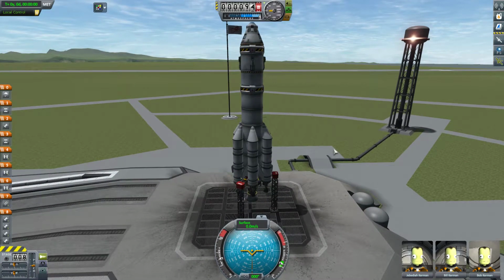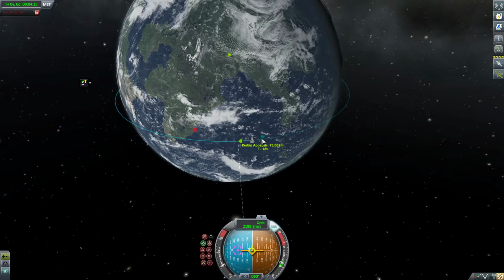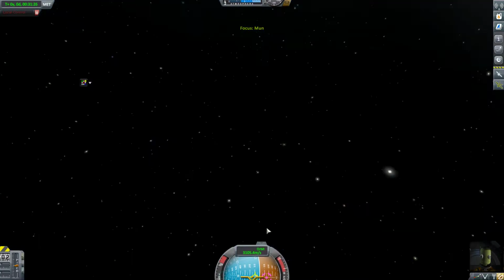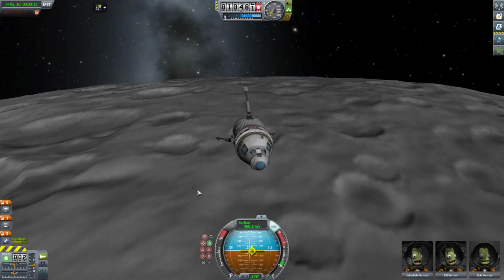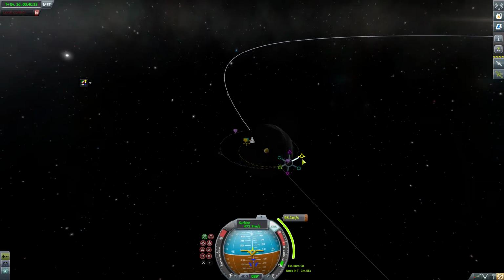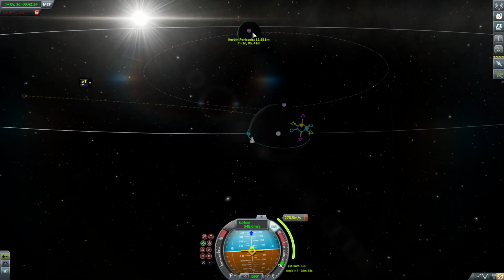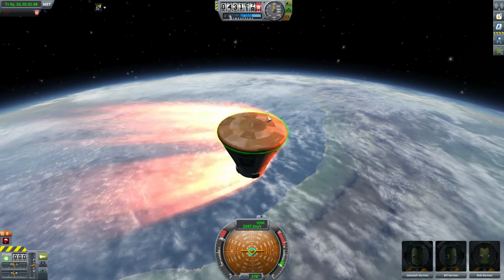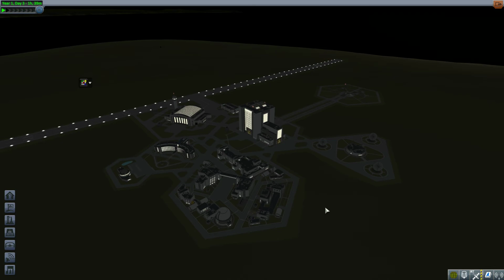KSP annual recertification flight Kerbal X to Mun and back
I did it around this time last year, so let's do it again - my annual recertification examination in KSP: take the stock Kerbal X to Mun and back again.  The addition of an ablative heatshield makes it a bit simpler in terms of the 'back again' portion.